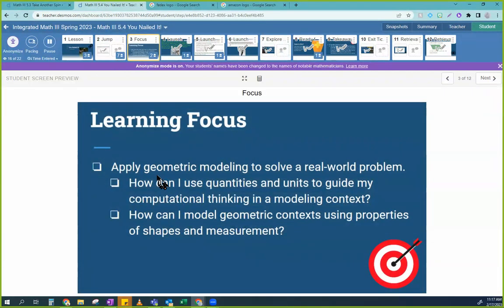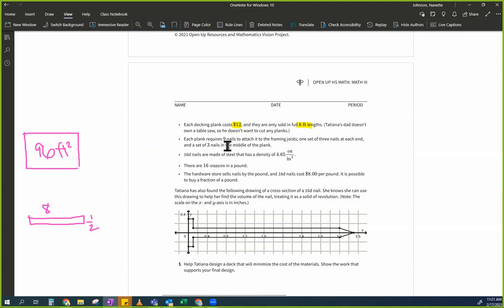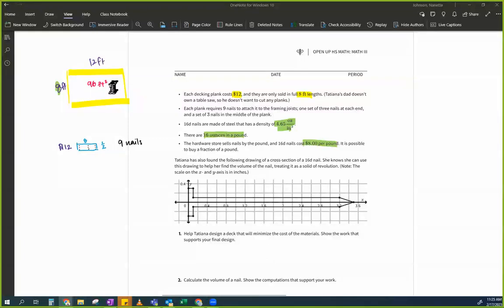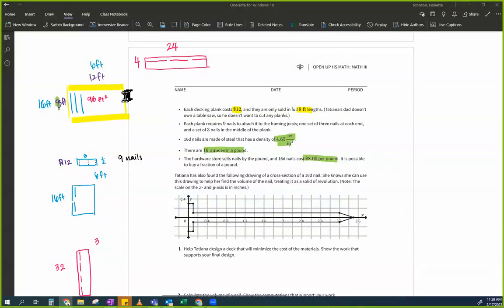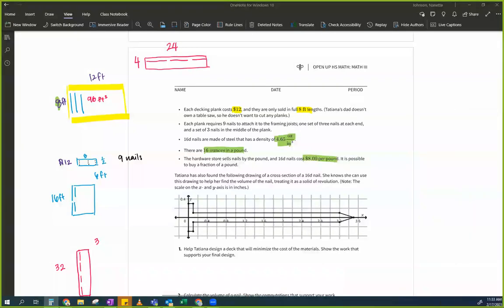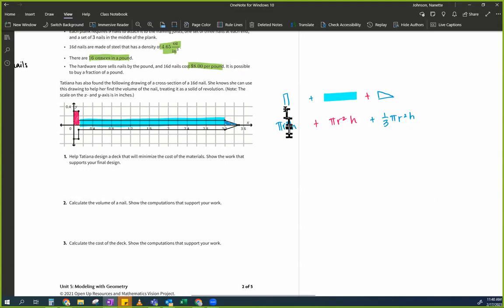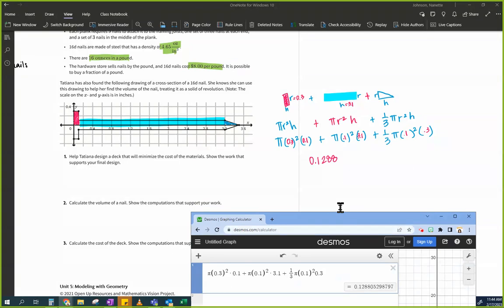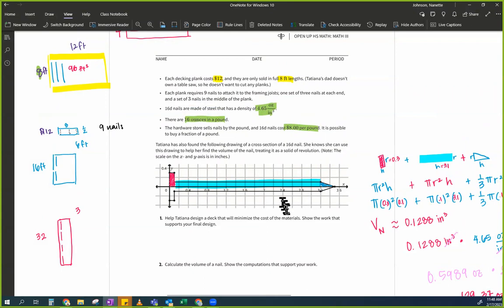Geometric Modeling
Math III

5.4 Lesson

Apply geometric modeling to solve a real-world problem.

How can I use quantities and units to guide my computational thinking in a modeling context?

How can I model geometric contexts using properties of shapes and measurement?